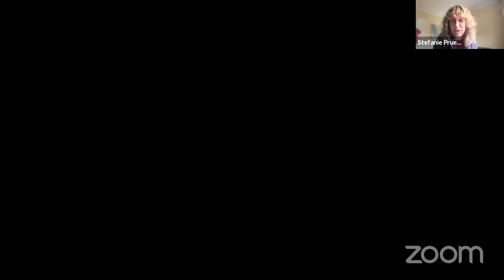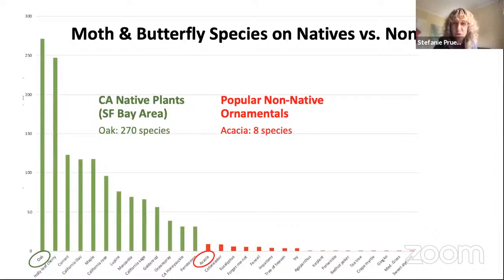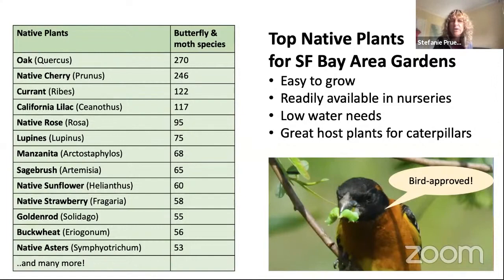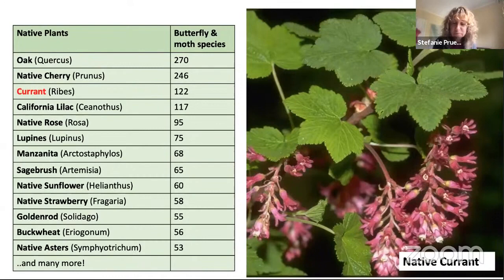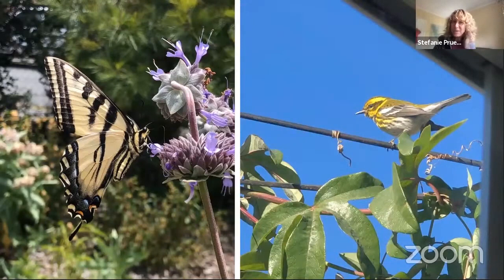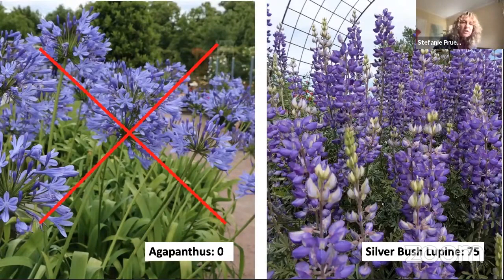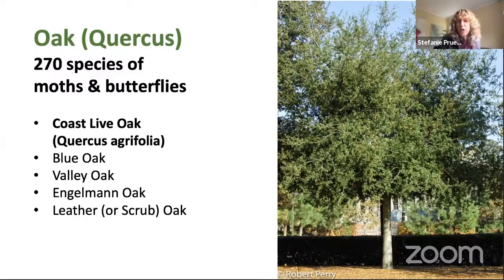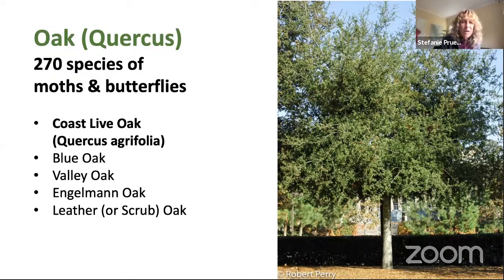Top natives for Bay Area gardens: Stefanie Pruegel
by Stefanie Pruegel, for the 2021 Bringing Back the Natives Garden Tour

Which California native plants for the garden are the best to support our local wildlife and are also easy to grow, readily available in nurseries, drought tolerant and beautiful? Inspired by Doug Tallamy ("Nature's Best Hope", "Bringing Nature Home") and his take on keystone species, this talk gives an overview of the top plants for the San Francisco Bay Area wildlife garden and some of the butterflies and moths each of them is host to.

Stefanie Pruegel has a large native plant garden in San Leandro. See her garden featured on the 2020 tour